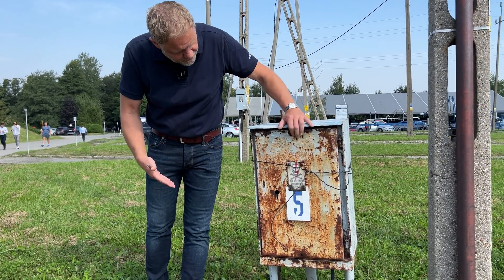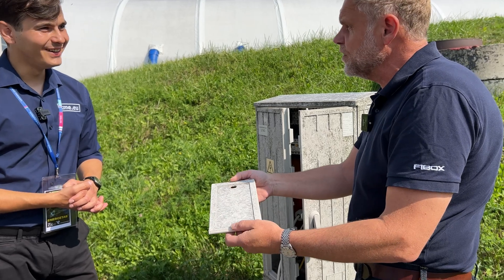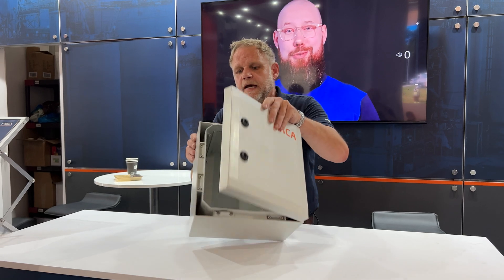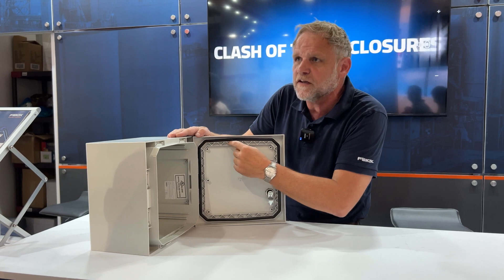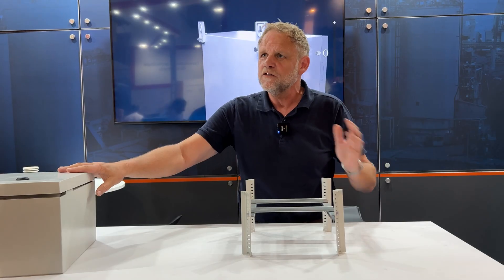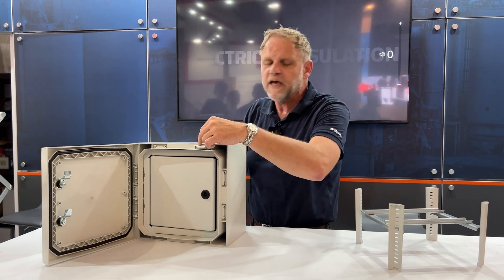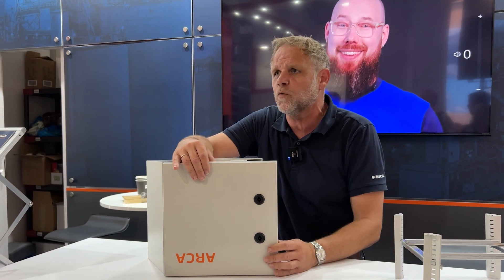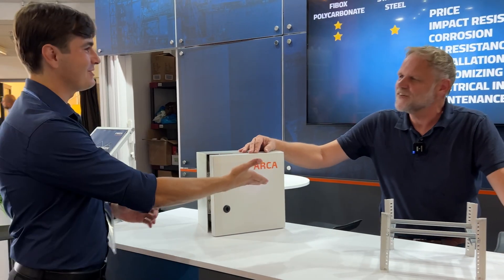Interview with FIBOX at ENERGETAB 2023 | Trade Fairs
Fibox is a leading company specializing in the design and manufacturing of high-quality enclosures. With a reputation for innovation and durability, Fibox provides reliable solutions for protecting sensitive electronic and electrical equipment in various industries. Their enclosures are known for their robust construction, weather resistance, and versatility, making them the go-to choice for safeguarding valuable components and systems.

ENERGETAB is a prominent trade fair held in Bielsko-Biała, Poland, dedicated to showcasing the latest developments and innovations in the energy and electrical engineering sectors. It provides a valuable opportunity for professionals to connect, discover cutting-edge products, and stay updated on industry trends.